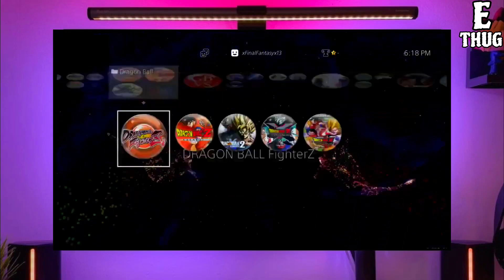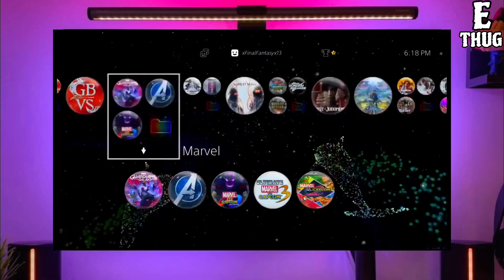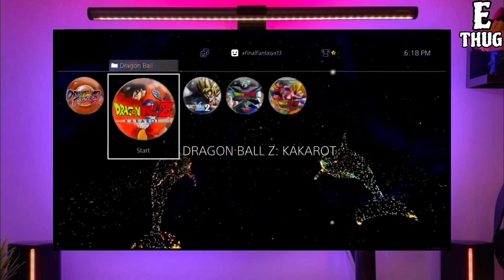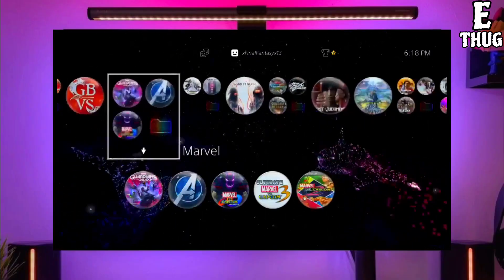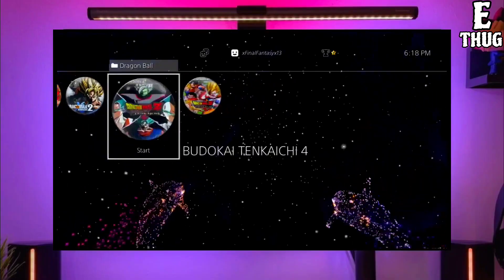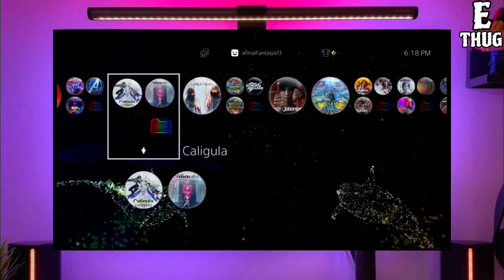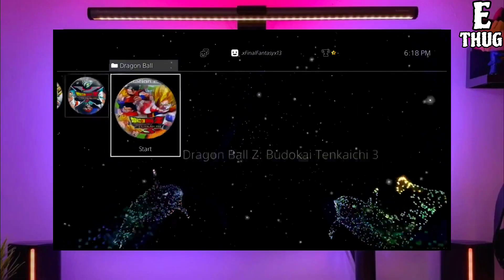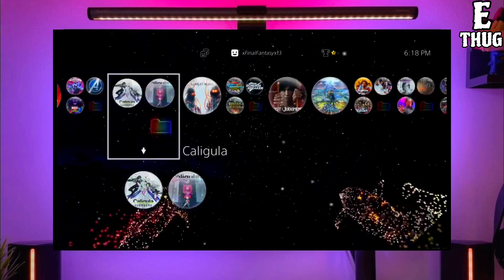PS4 12.52 Jailbreak with GoldHEN | How to Jailbreak PS4 12.52